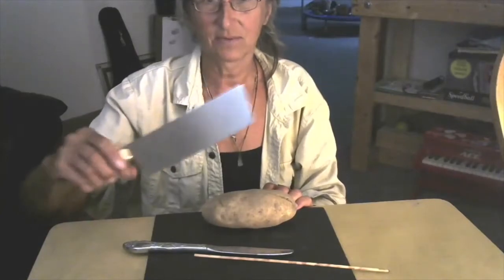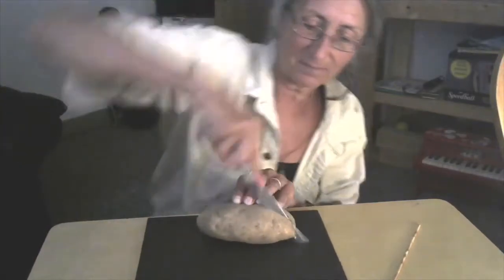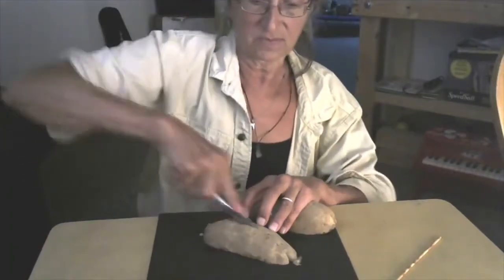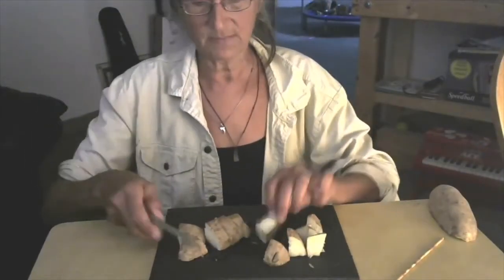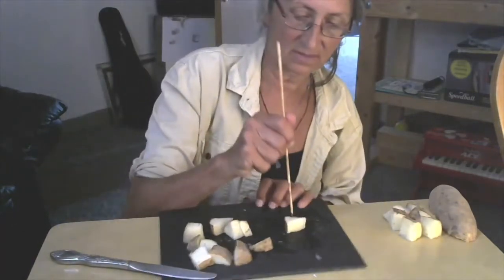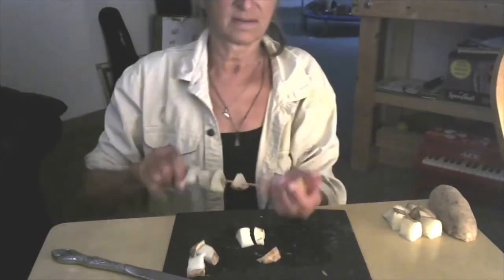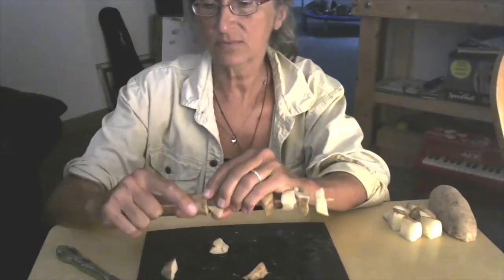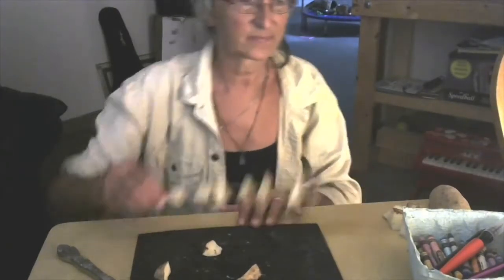Summer B&B Art: Week 2 - Potato Beads, Part 1: Cutting Up Potatoes